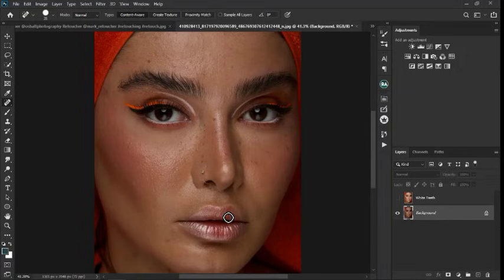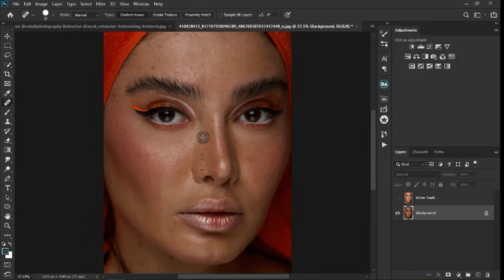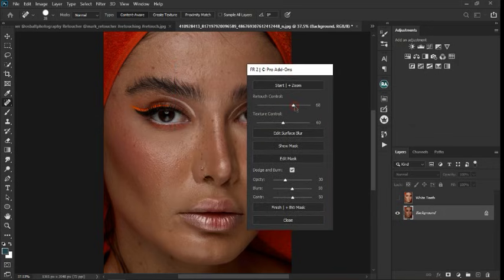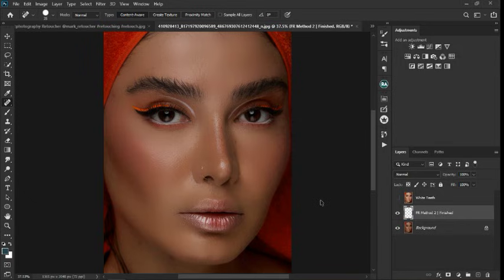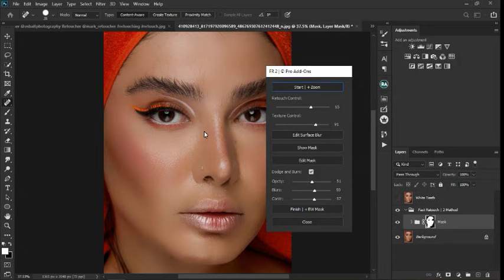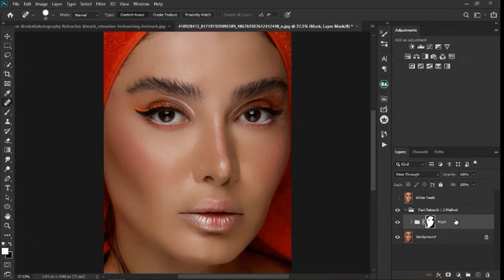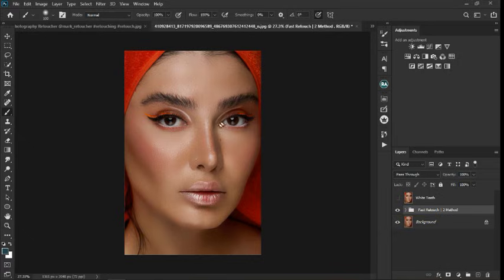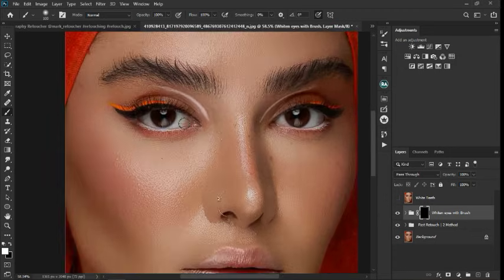1-CLICK High-End Skin Retouching FR2 Plugin—PRO Retouch in Seconds! | Photoshop Tool | FREE Download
FR2—the powerful new photo retouching plugin that makes your edits faster, smoother, and more professional. Whether you're a photographer, designer, or just love perfecting your shots, FR2 helps you achieve clean, high-end results with just a few clicks.

🖼️ Easy to use. Super efficient. Studio-quality results.

📥 Grab it now free → please watch the video. The password is in the video.